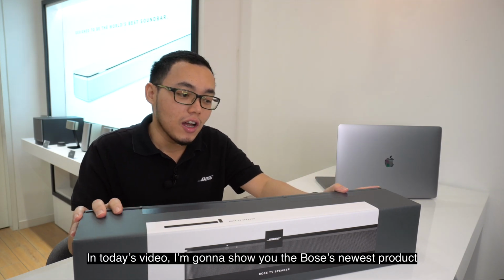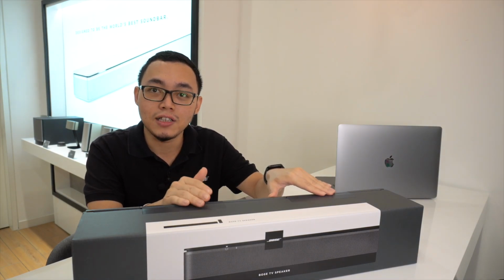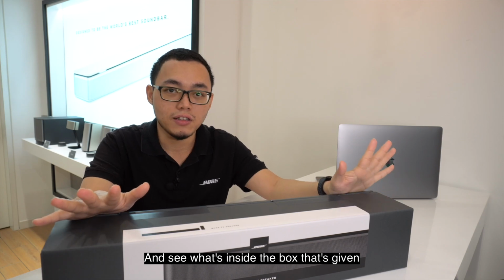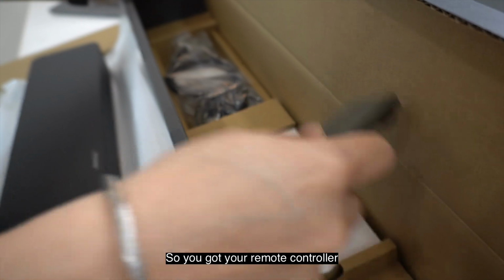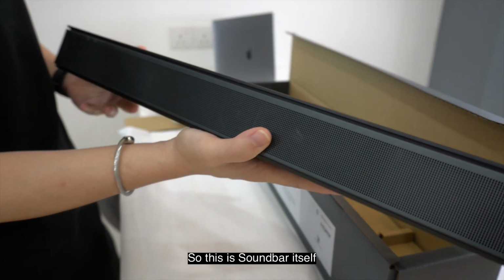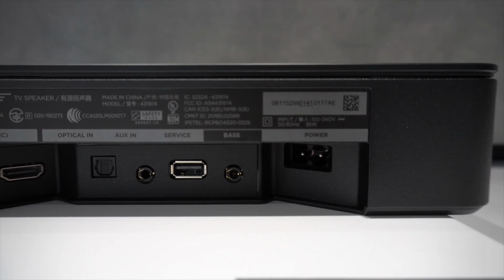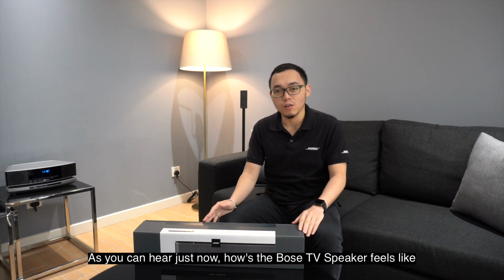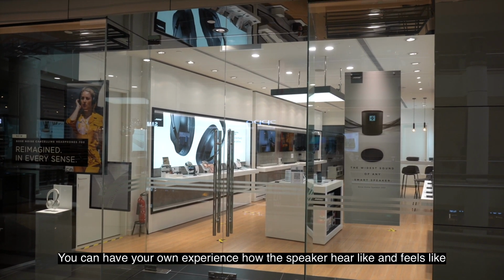The Latest Bose TV Speaker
The new Bose TV Speaker is a one-step, simple solution for better TV sound. It’s small but powerful, delivering a clear, balanced and natural-sounding audio experience that enhances dialogue and bass performance.